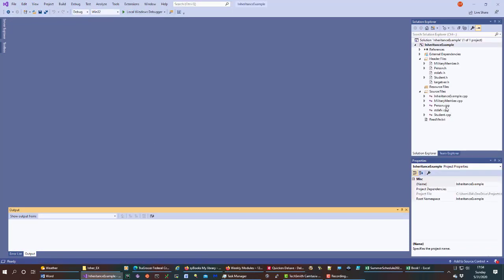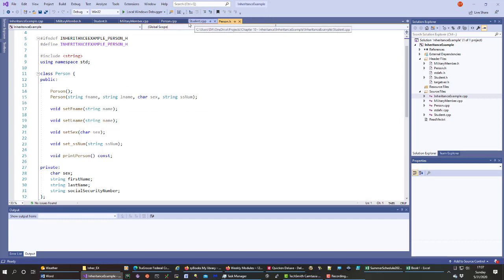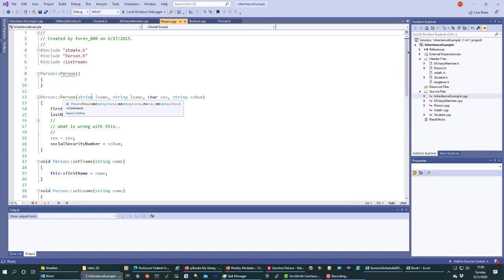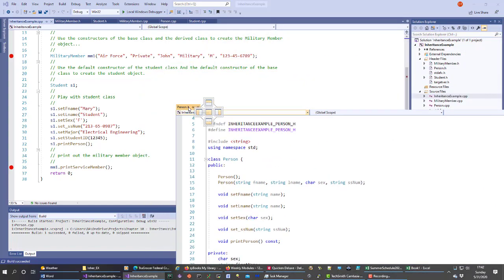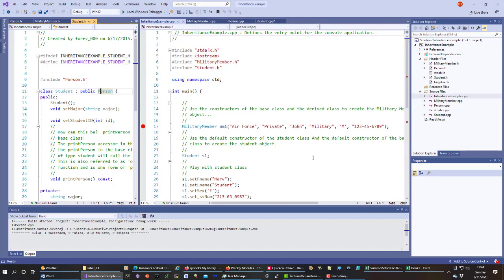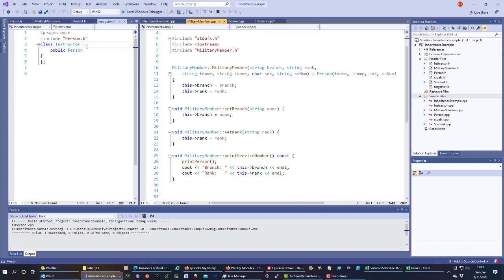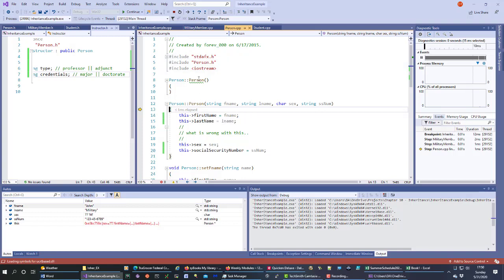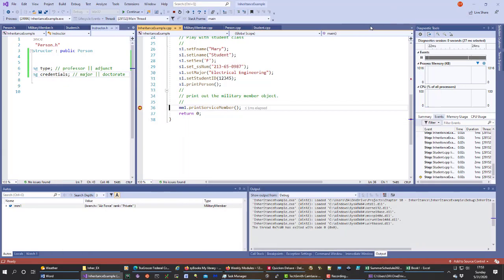Inheritance Example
A second example for inheritance